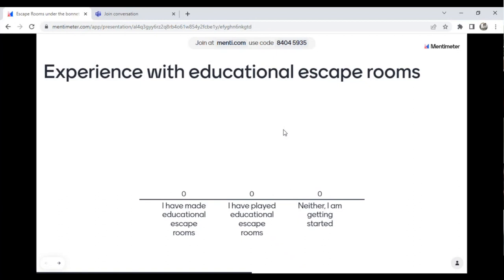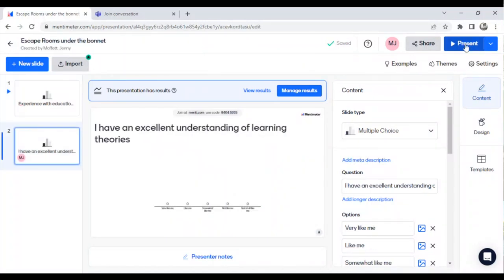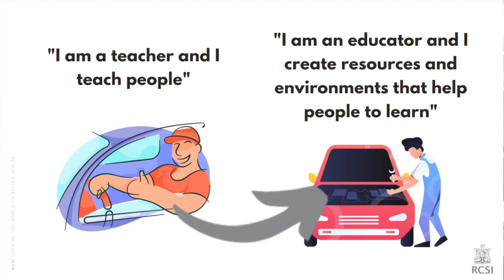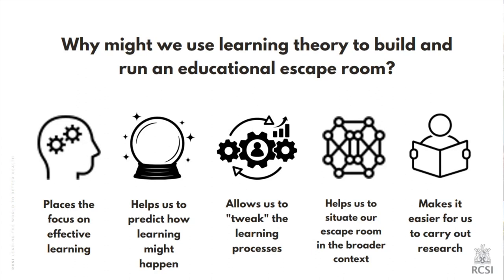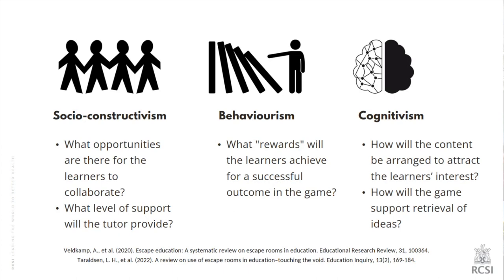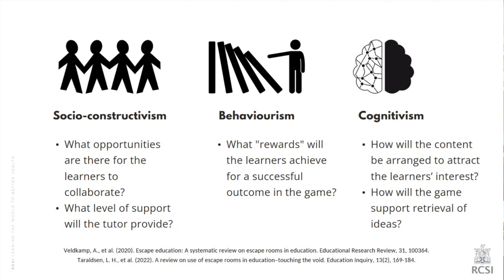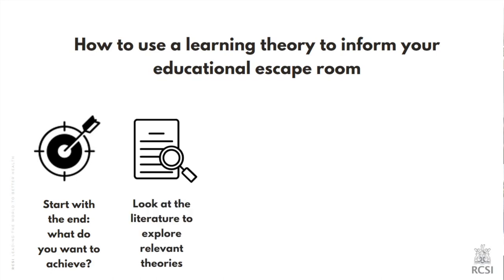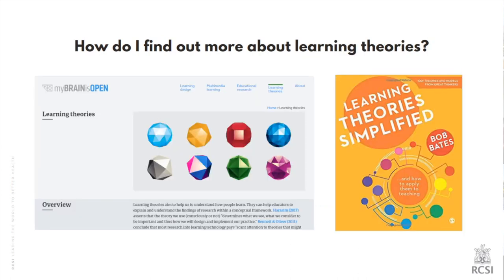Escape rooms for learning: Under the bonnet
Escape Rooms in Education Showcase & Celebration: Jenny Moffett
Educational escape rooms are a fast-growing teaching and learning method. They offer the opportunity for students to learn in a fun and immersive environment. However, there is the risk that such activities can miss the mark in helping students to reach intended learning outcomes. In this session, Jenny explores ways to underpin your escape room design with sound pedagogical principles, and offers practical suggestions to support learning – and engage in research around this – in escape room environments.